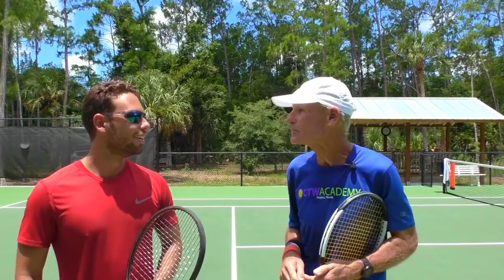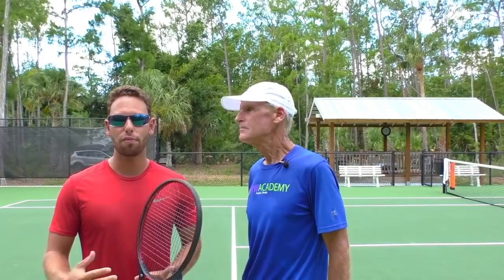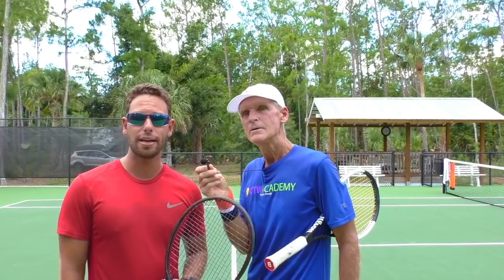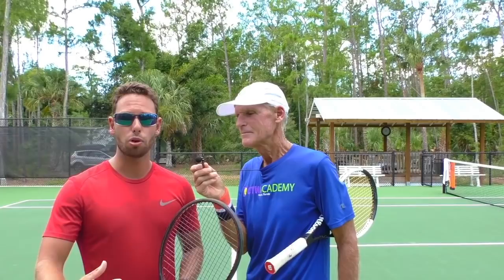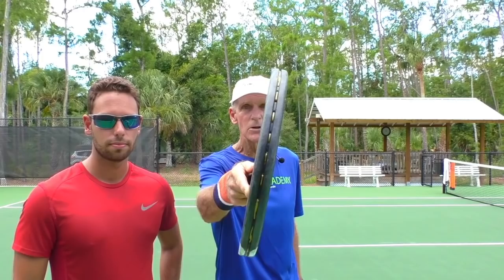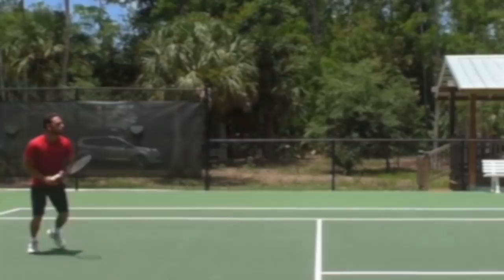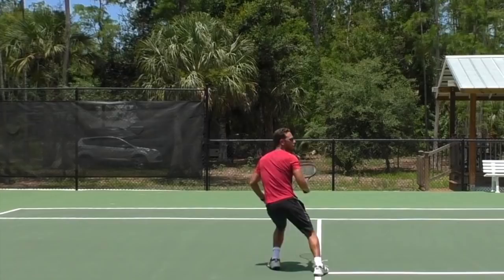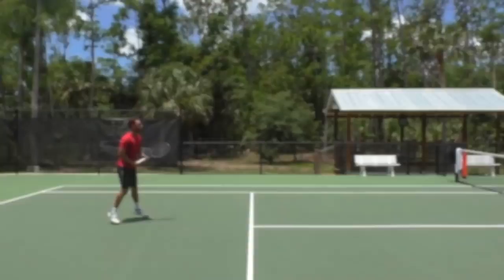How To Crush Short High Balls Near The Service Line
Play your best, Tom
CTW Academy
Consistent Tennis Wins, PERIOD!